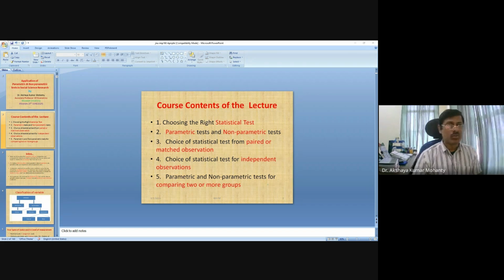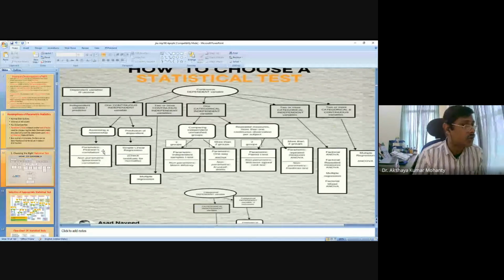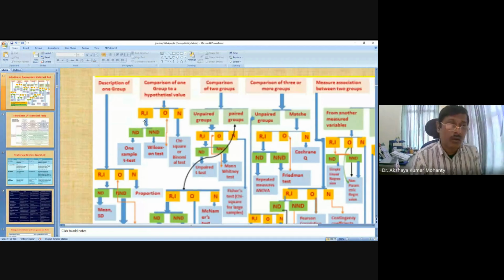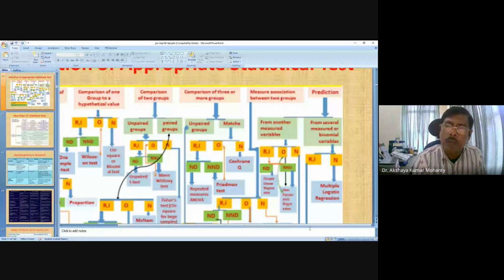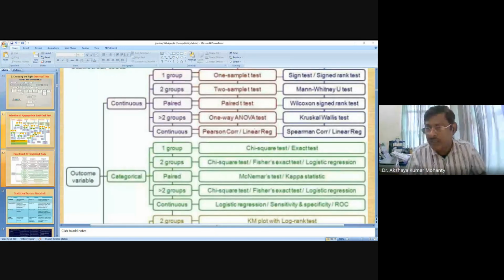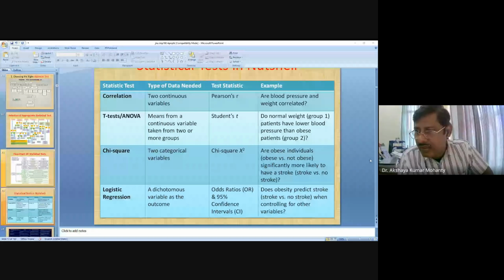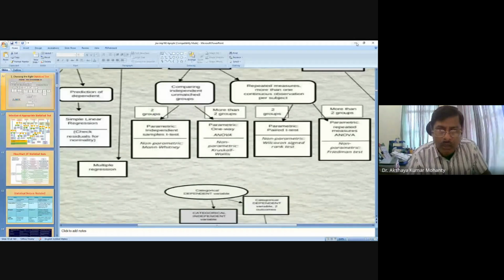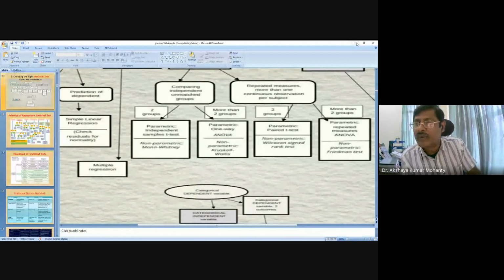Research Methodology: Parametric and Non-parametric Tests (Dr. Akshaya Mohanty)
Swami Vivekananda Loka Sansad is an Odisha-based spiritually motivated nonprofit socio-cultural organization in Odisha devoted to materialize the visionary ideals of Swami Vivekananda. The organization was visualized and come into existence in 1989 in a rural set up at Manjuri Road, Bhadrak . It expanded to state level in 2012, the year when the nation was celebrating 150th birth anniversary of Swamiji. The organisation works across all the 30 districts of the state in key areas like youth development, rural development, cultural promotion, and spread of the vedantic philosophy and initiating developmental discourse.